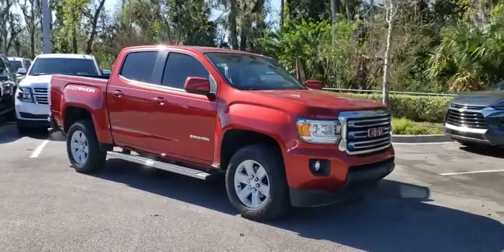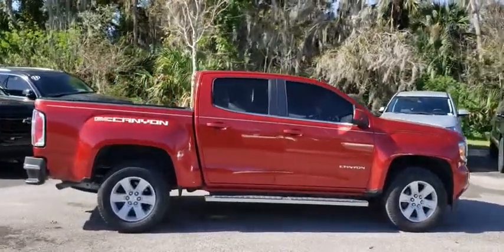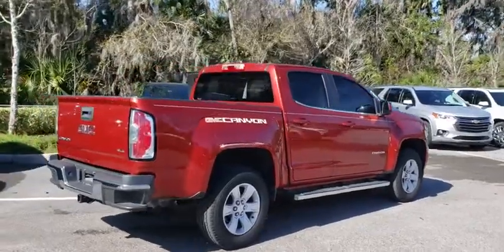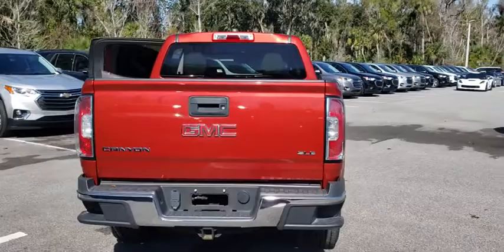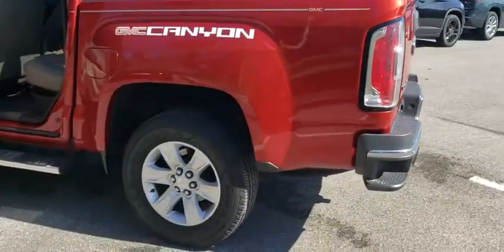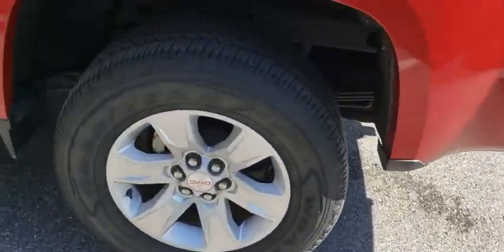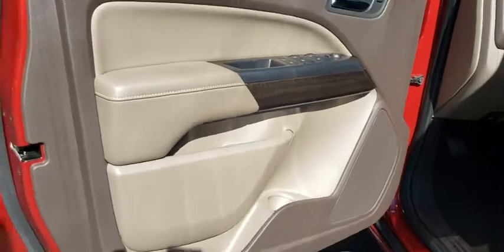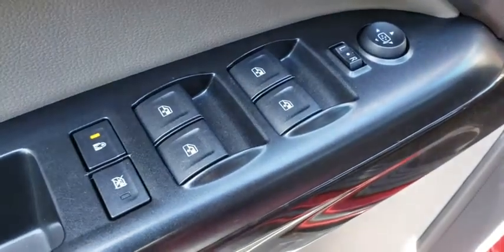2016 GMC Canyon New Smyrna Beach, Port Orange, Edgewater, Daytona Beach, Deland, FL P15567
COPPER RED METALLIC Used 2016 GMC Canyon available in New Smyrna Beach, Florida at New Smyrna Beach Chevy. Servicing the Port Orange, Edgewater, Daytona Beach, Deland, FL area.
2016 GMC Canyon 2WD Crew Cab 128.3 SLE - Stock#: P15567 - VIN#: 1GTG5CE38G1163262

2WD SLE trim. CARFAX 1-Owner, ONLY 21,130 Miles! EPA 26 MPG Hwy/18 MPG City! Tow Hitch, TRAILERING PACKAGE, Alloy Wheels, WiFi Hotspot, Back-Up Camera, DIFFERENTIAL, AUTOMATIC LOCKING REAR, LPO, ASSIST STEPS, CHROME, 5 RECTANG... KEY FEATURES INCLUDE: Back-Up Camera, WiFi Hotspot. Onboard Communications System, Aluminum Wheels, Keyless Entry, Steering Wheel Controls, Electronic Stability Control, Bucket Seats, Electrochromic rearview mirror. OPTION PACKAGES: ENGINE, 3.6L SIDI DOHC V6 VVT (305 hp [229 kW] @ 6800 rpm, 269 lb-ft of torque [365 N-m] @ 4000 rpm), LPO, ASSIST STEPS, CHROME, 5 RECTANGULAR, DIFFERENTIAL, AUTOMATIC LOCKING REAR, TRAILERING PACKAGE includes trailer hitch and 7-pin connector, AUDIO SYSTEM, 8 DIAGONAL COLOR TOUCH SCREEN WITH INTELLILINK, AM/FM/SIRIUSXM with USB ports and auxiliary jack, Bluetooth streaming audio for music and most phones, hands-free smartphone integration, Pandora Internet radio and voice-activated technology for radio and phone; featuring Apple CarPlay capability for compatible phone (STD), TRANSMISSION, 6-SPEED AUTOMATIC (STD). GMC 2WD SLE with COPPER RED METALLIC exterior and COCOA / DUNE interior features a V6 Cylinder Engine with 305 HP at 6800 RPM*. EXPERTS ARE SAYING: Edmunds.com explains Seat comfort is excellent up front, even on long drives, and if you're on the tall side, you'll find headroom and legroom more plentiful than in the rival Toyota Tacoma.. Great Gas Mileage: 26 MPG Hwy. A GREAT TIME TO BUY: This Canyon is priced $600 below NADA Retail. WHO WE ARE: Florida's premier Chevy Dealer in New Smyrna Beach! If you are looking for a trusted Daytona Beach Chevrolet dealer, Deland Chevy dealer Pricing analysis performed on 2/8/2019. Horsepower calculations based on trim engine configuration. Fuel economy calculations based on original manufacturer data for trim engine configuration. Please confirm the accuracy of the included equipment by calling us prior to purchase.